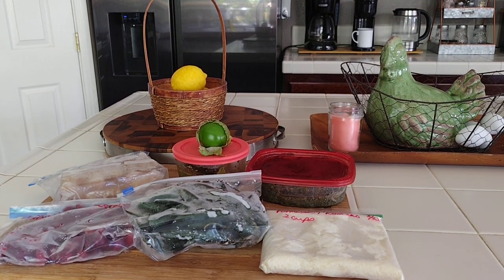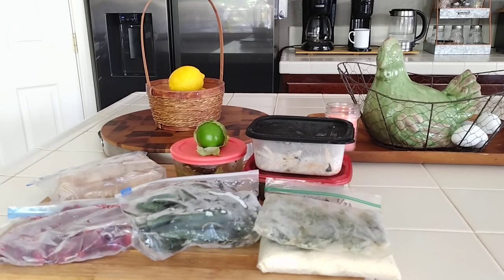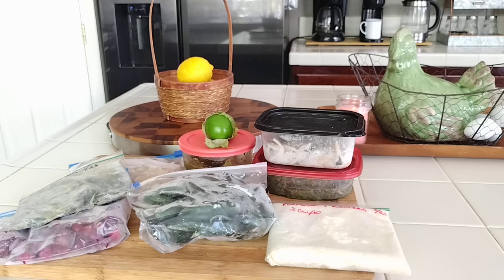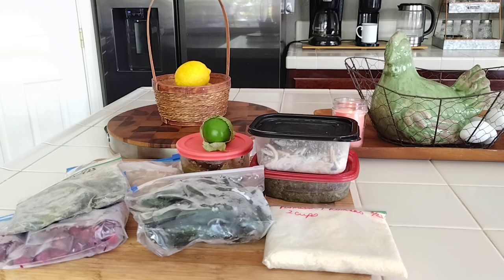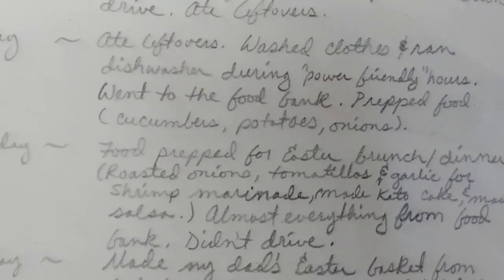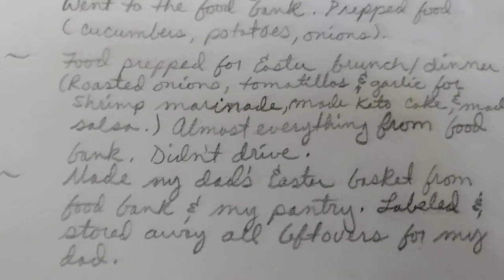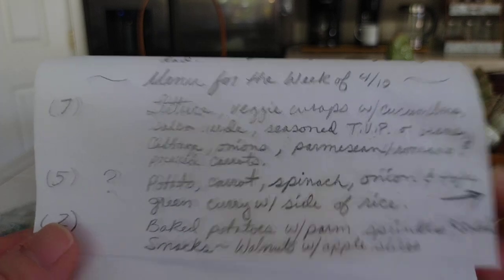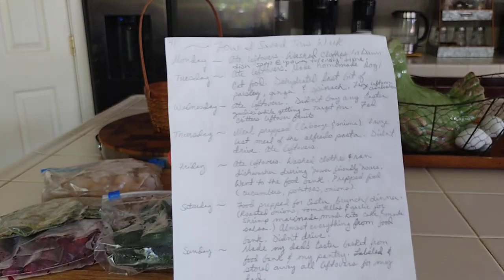Saving Money Everyday & A Weekly Food Bank Menu! Part 8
howieaton$25amonth
howiliveon$25amonth
#$25grocerybudget
eating$25amonth
livingon$25amonth

If you would like to donate to the feral cat colonies I take care of, the link is below. Thank you soooo much in advance & God bless!

Also, if you would like to donate in helping me get a few things to hand out lunches to the homeless with my excess items from the food bank. Just click on the link below and put in the note that it's for the homeless or for the feral kitties. Thank you so much in advance & God bless!